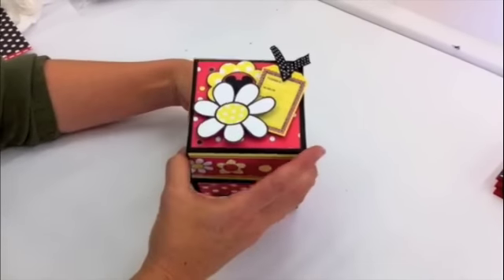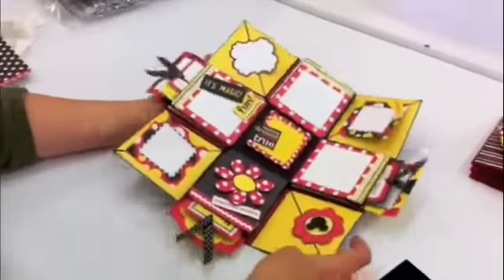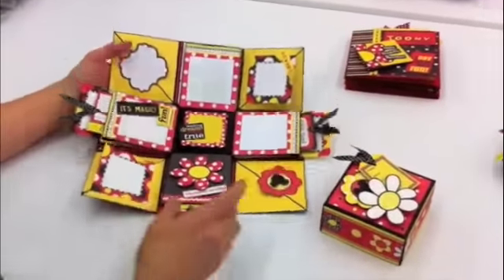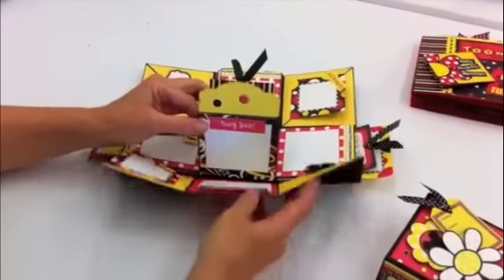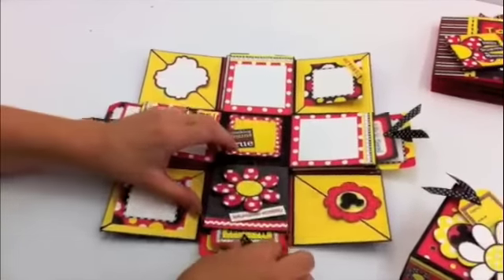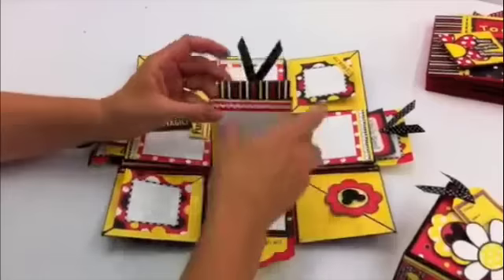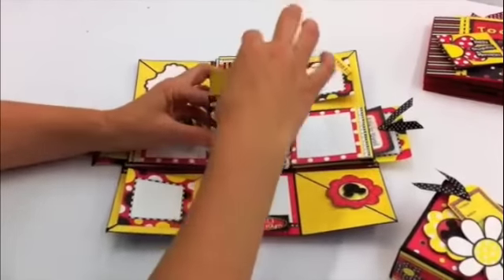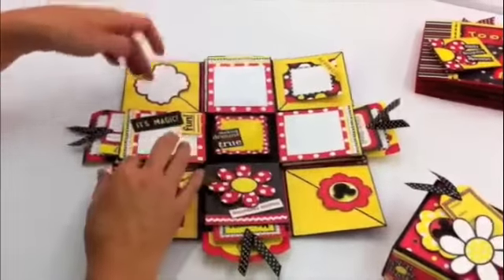Happy Explosion Box by Pinecone Press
EBox